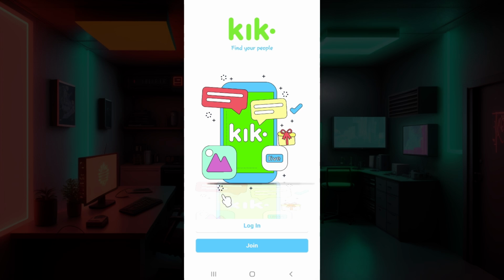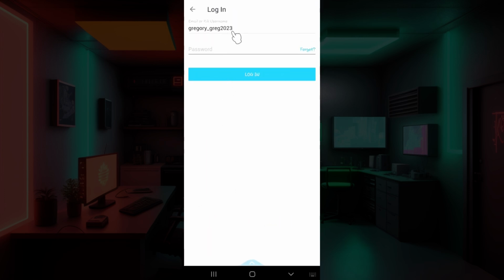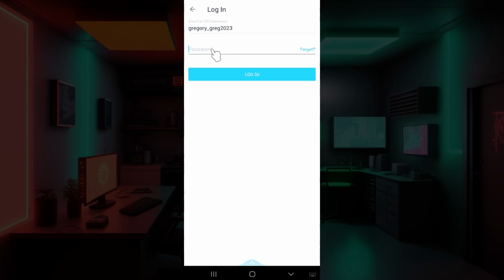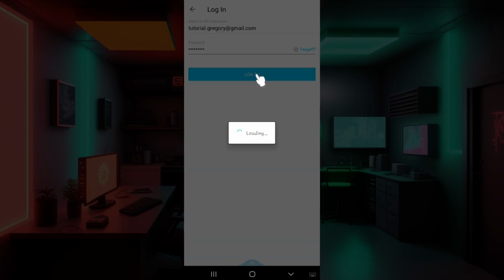How to Sign in to Kik (2024)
Need help signing in to Kik? In this video we’ll show you how to log into your Kik account quickly and securely. Learn how to recover your account if you’ve forgotten your credentials and ensure uninterrupted chats with your friends.